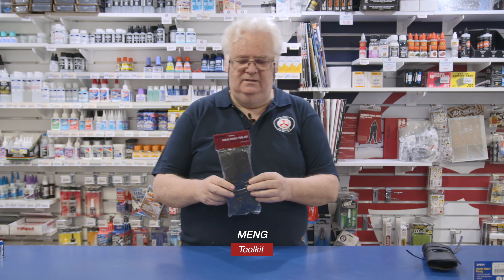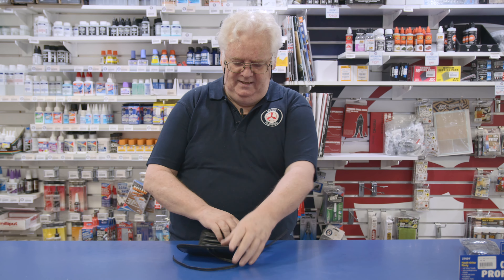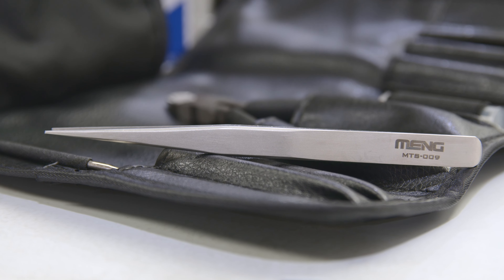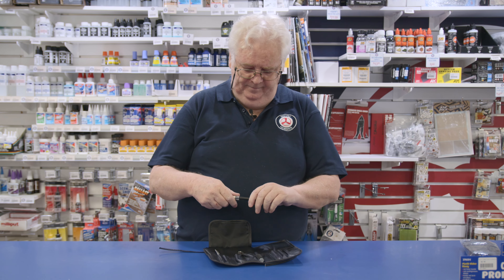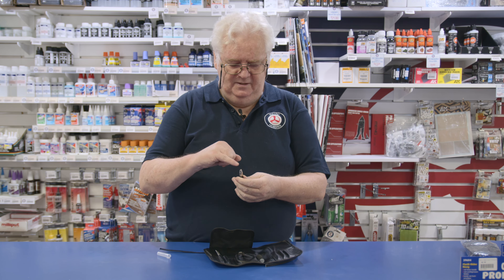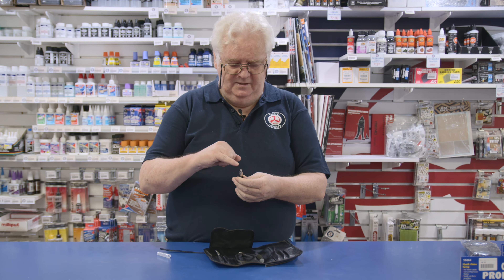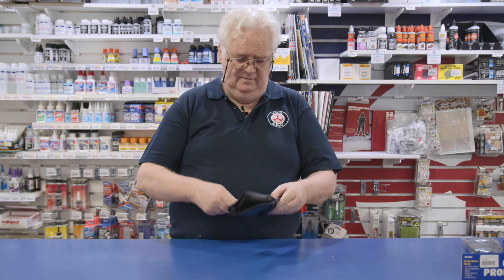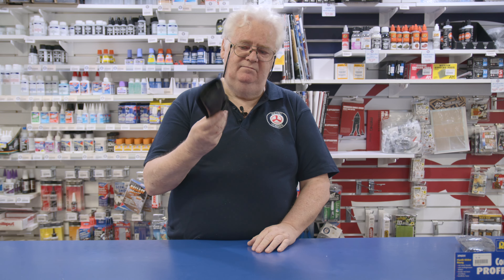Meng's Handy Hobby Tool Kit | Model Kit Basics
Meng Models are now world-famous for giving us an expanding range of model kit subjects, from classic 1/35 Panzers to the most modern fighter jets. We often forget to mention that Meng also produces a fine range of hobby tools and supplies, from sprue cutters to filing sets and more! Max shows us what's included in the nicely packed basic tool kit - and its very affordable for such a nice set!

And to see the ever-growing range of superb model kits from Meng